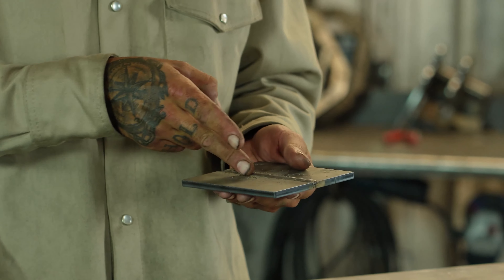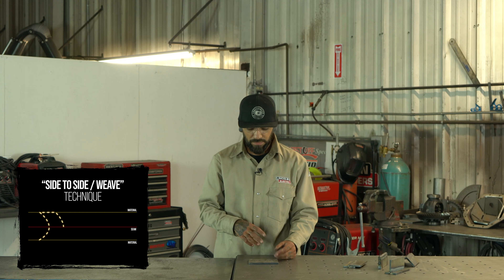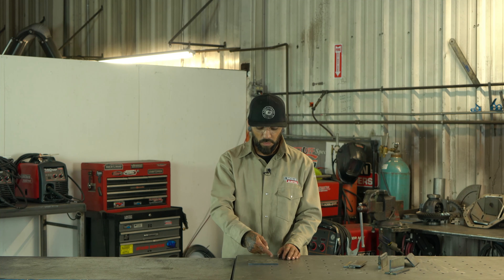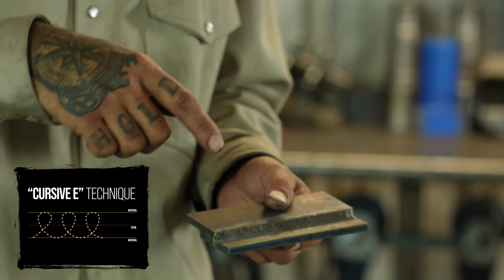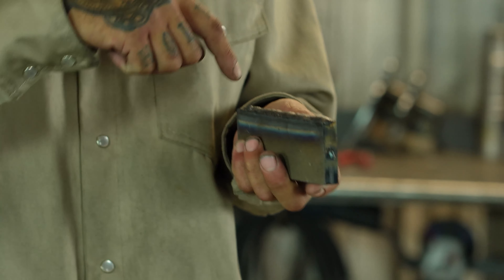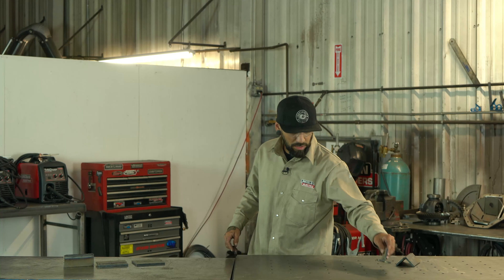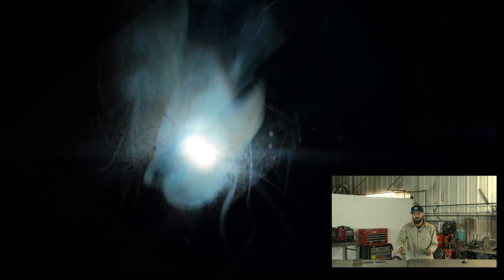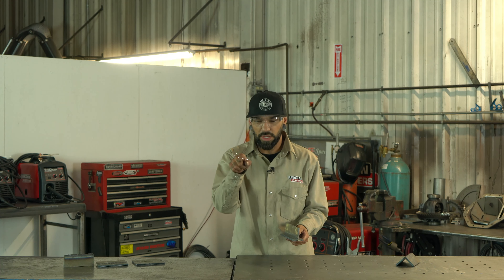RuffStuff Specialties and the 5 Types of Joints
In this video, RuffStuff Specialties go over the five most common joints you will encounter on your welding journey.